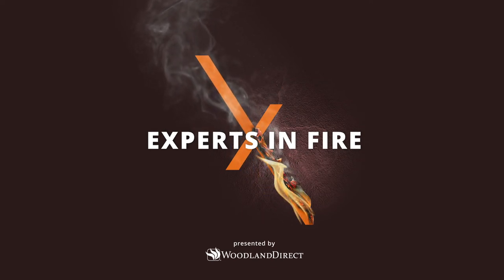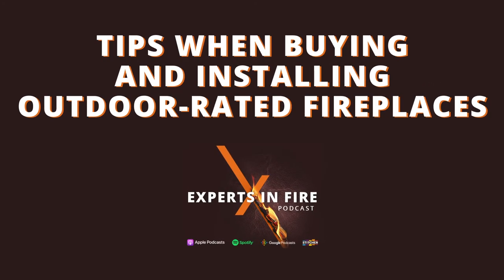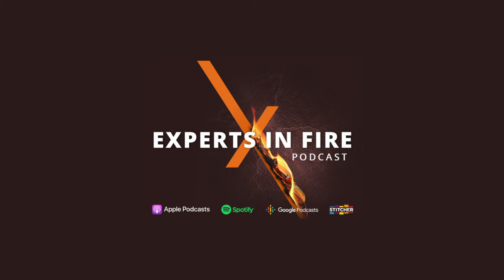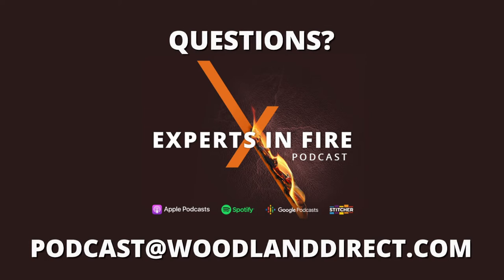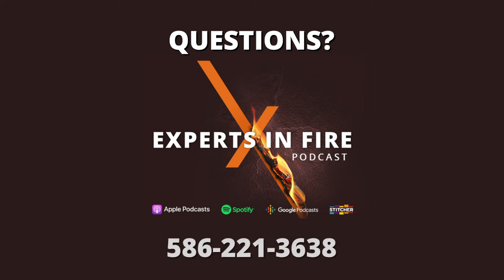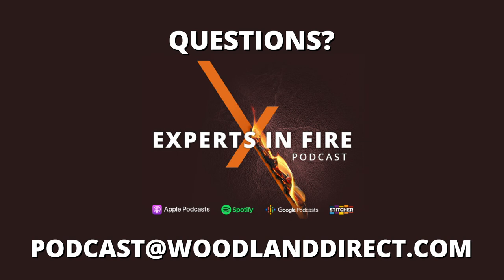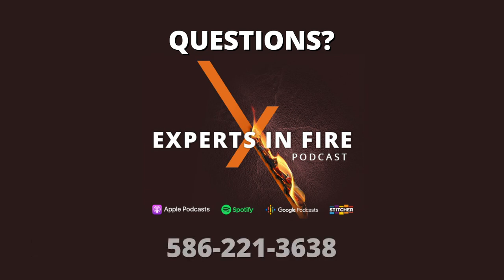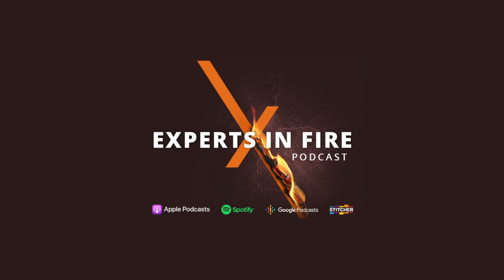Tips When Buying and Installing Outdoor-Rated Fireplaces | Episode 28 | Experts in Fire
In this episode, Mike and Randy talk about everything you need to know when buying and installing an outdoor-rated fireplace, including the longevity of parts, required maintenance, and where you can place an outdoor fireplace safely.

Chapters:
0:00 - Intro
1:22 - The Difference Between Indoor Ventless and Outdoor Vent-Free Fireplaces
7:35 - What are Outdoor Gas Fireplaces?
10:18 - Where Can You Put an Outdoor Fireplace?
14:16 - Is There Electricity Needed for Outdoor Fireplaces?
15:08 - Can You Put a TV Above an Outdoor Fireplace?
19:23 - Outro

At Woodland Direct we offer a wide variety of fireplaces and have a team of certified experts that will help guide you in making the right purchase. to find the perfect fire feature to add to your home!

This episode is also available on:
Spotify | Apple Podcast | Google Play | Stitcher